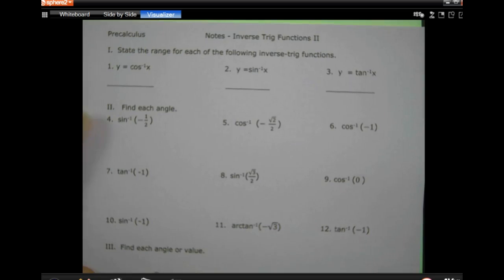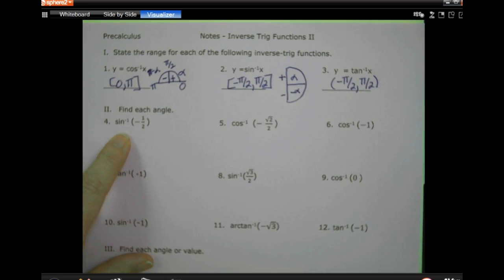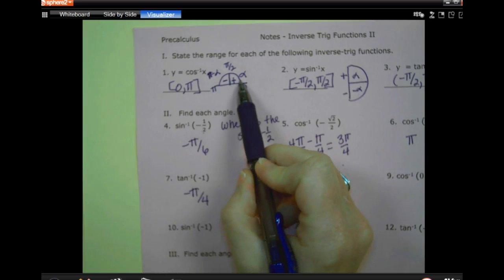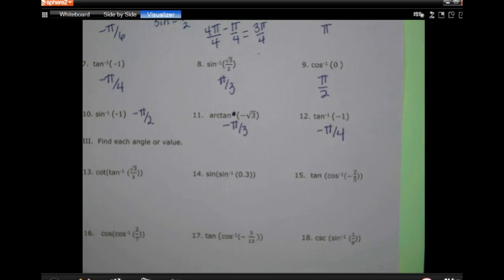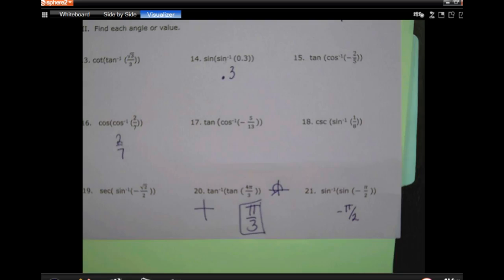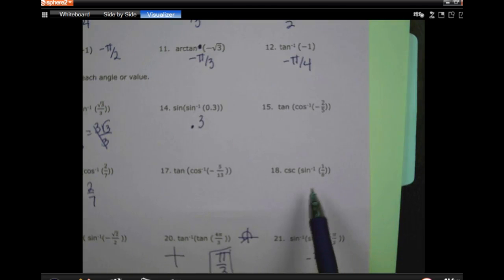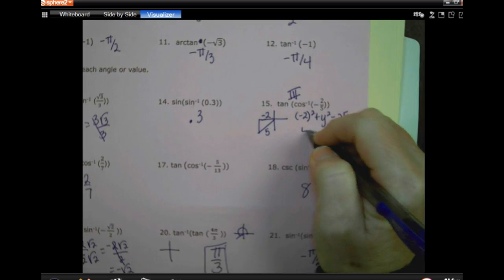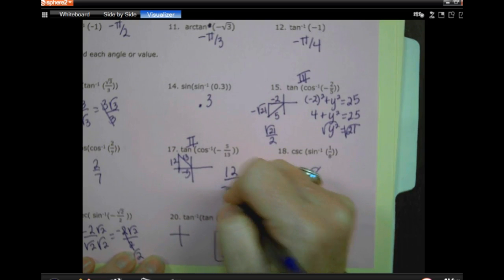Inverse Trig Function Values II